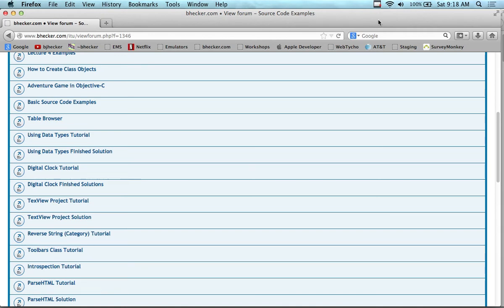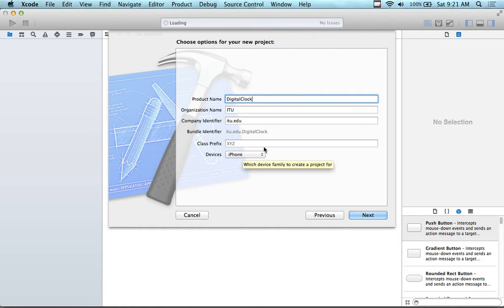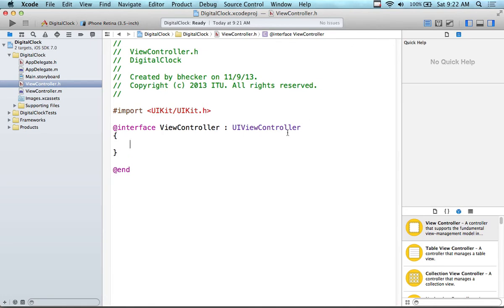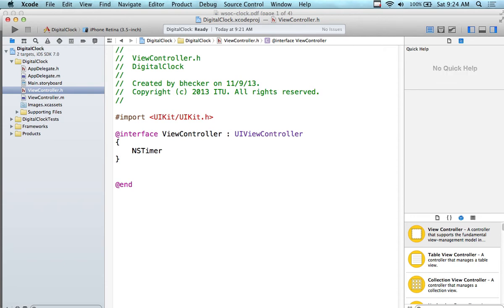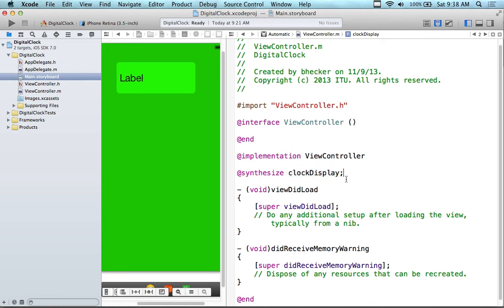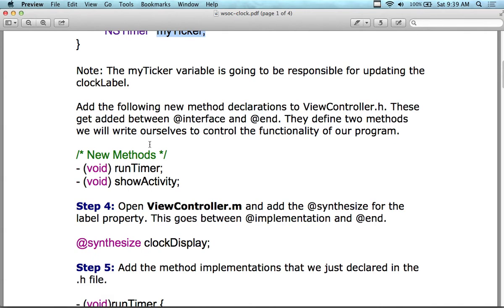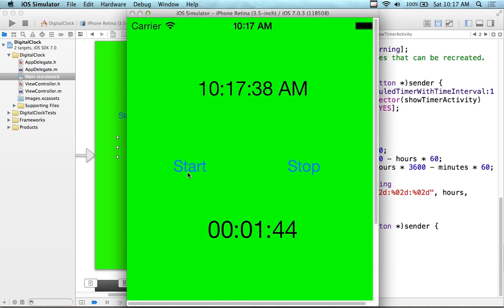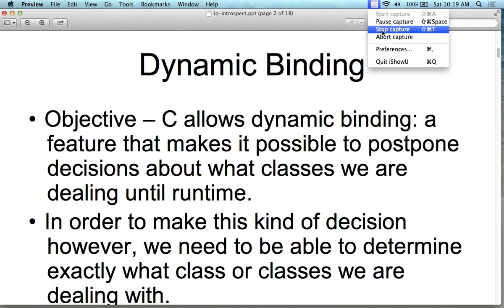Fall 13-2 Objective-C - Lecture 11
This video covers a Clock Tutorial. A Digital Clock is created.